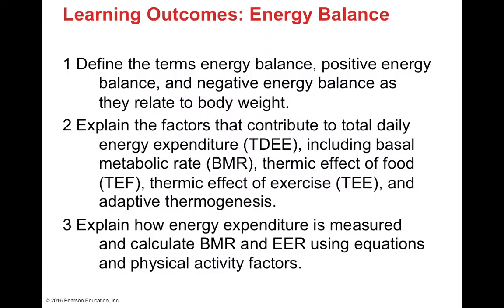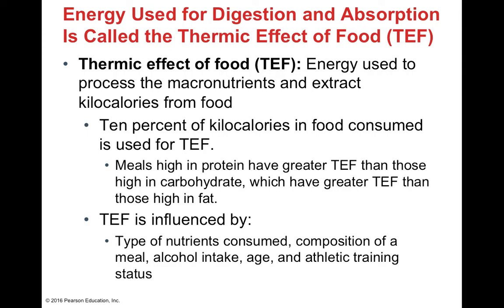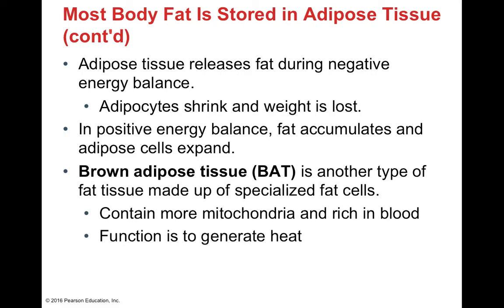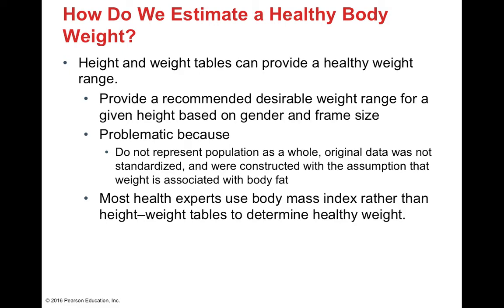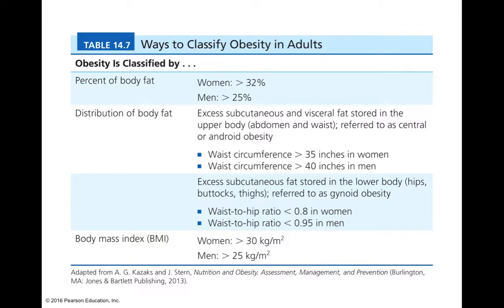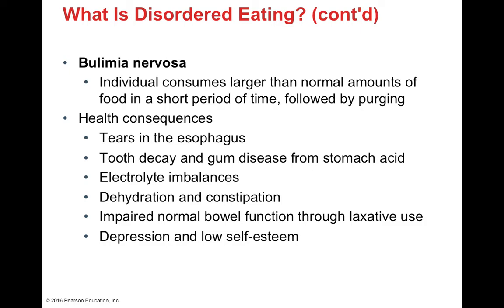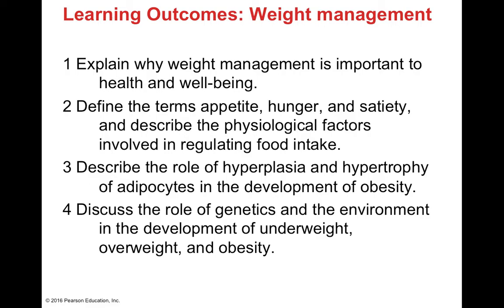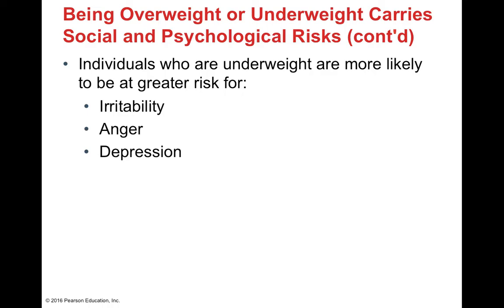BI131 Unit 10 Weight Management and Energy Balance